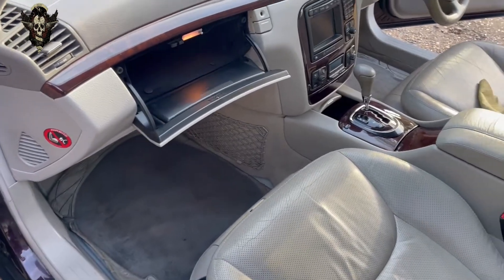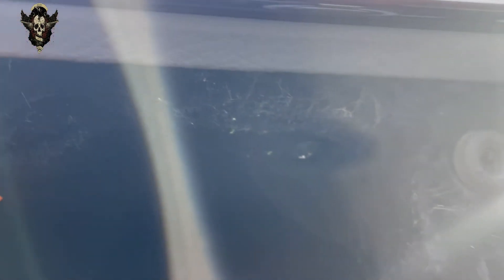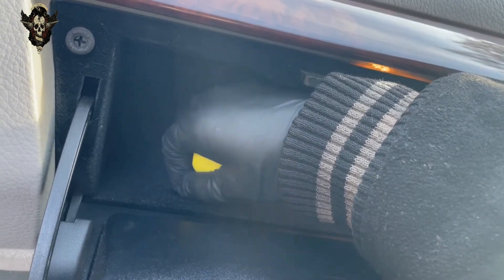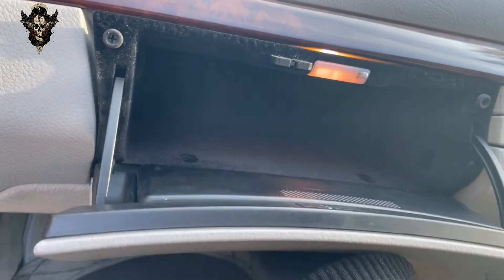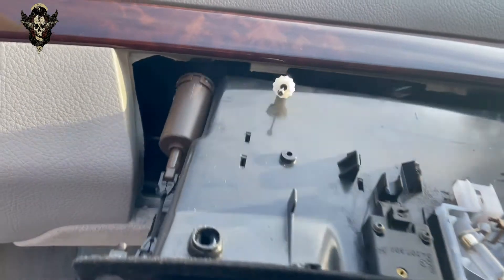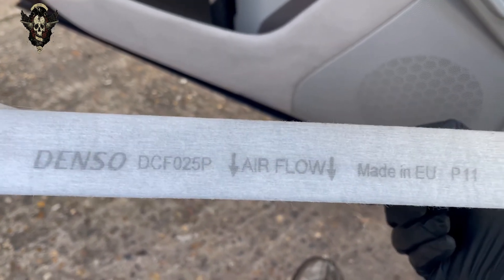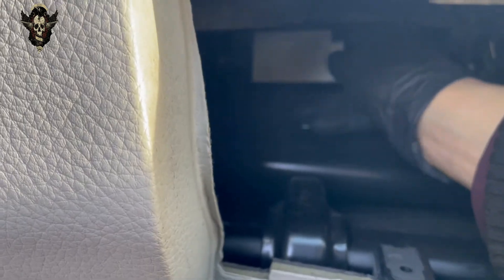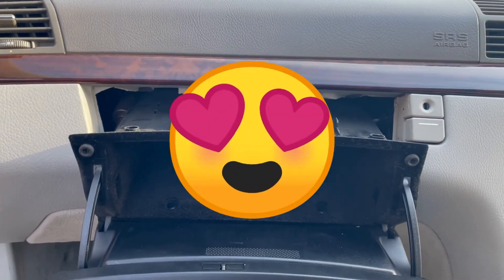Mercedes S Class w220 2000 pollen particle cabin filters removal replacement check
Mercedes S320 w220 just having a look at the location and condition of the pollen filter often know as the cabin or particle filter of this lovely Mercedes S class 2000.